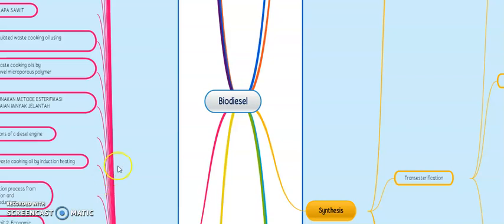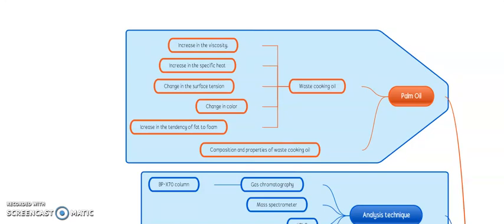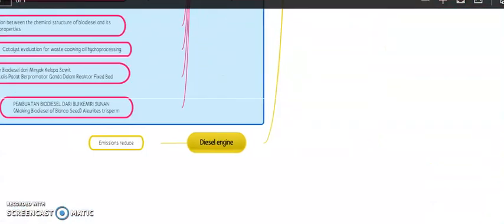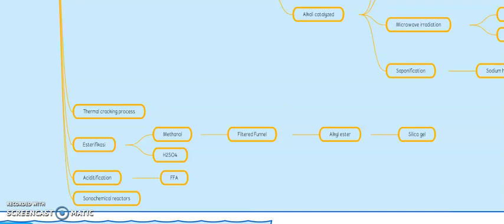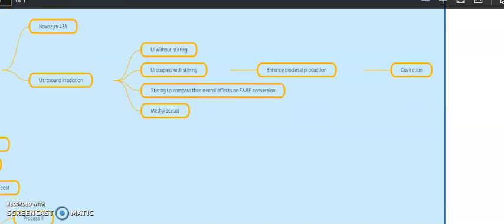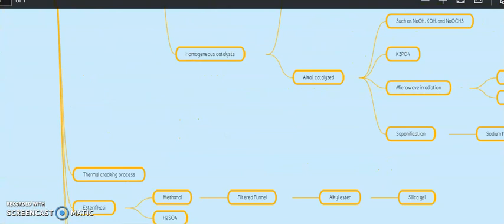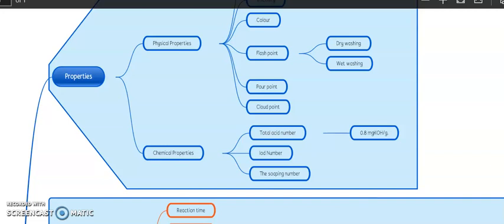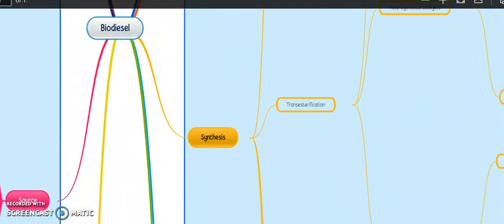Mind Map Explanation_Seminar Kimia_Annisa Elvina_Biodisel from waste cooking oil